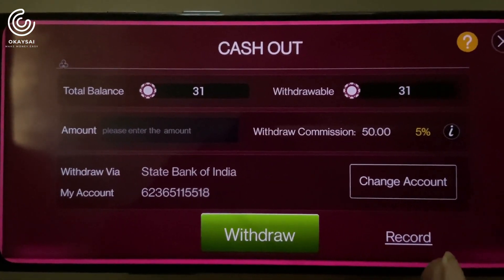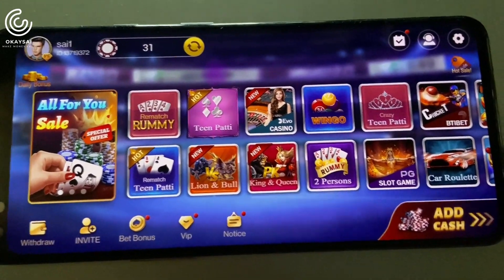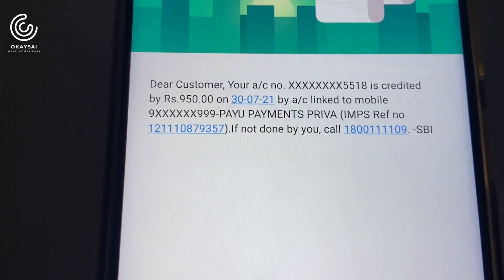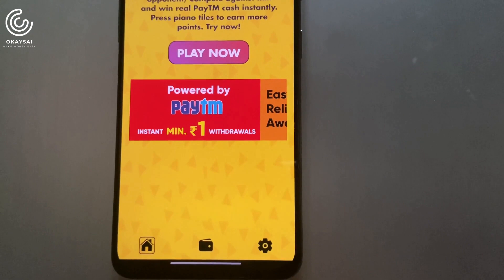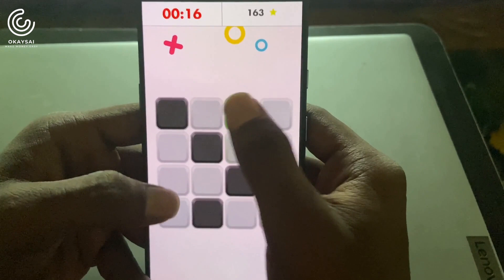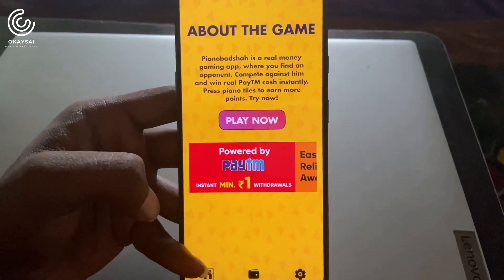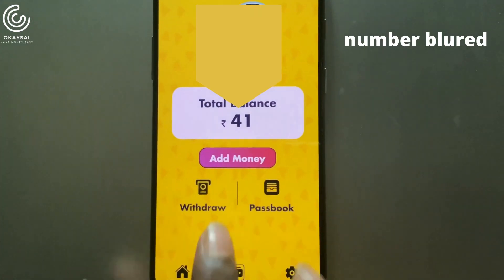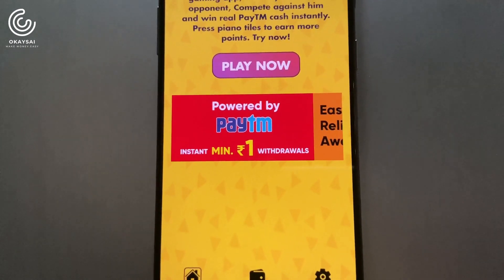🤑2021 BEST SELF EARNING APP | HOW TO EARN MONEY WITHOUT INVESTMENT TELUGU | TOP 3 EARNING APPS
2021 BEST SELF EARNING APPS TELUGU | HOW TO EARN MONEY WITHOUT INVESTMENT TELUGU 2021

3. Third earning app :
 ( OFFER EXPIRED)

The Site cannot and does not contain [medical/legal/fitness/health/other] advice. The [legal/medical/fitness/health/other] information is provided for general informational and educational purposes only and is not a substitute for professional advice.

Accordingly, before taking any actions based upon such information, we encourage you to consult with the appropriate professionals. We do not provide any kind of [medical/legal/fitness/health/other] advice. The use or reliance of any information contained on this site [or our mobile application] is solely at your own risk.

Best top 5 earning apps for students telugu
Best top 5 games earning apps telugu
best top self earning apps telugu
online earning apps telugu
paytm cash earning apps telugu
free paytm cash
make money online apps telugu
earn money online in telugu
make money online in telugu
free upi money online
earn money in longtime telugu
earn money from phone telugu
earn money from mobile phone telugu 2021
how to earn money online telugu
how to earn money online without investment telugu
earn money from watch videos telugu
free phonepe money
affilaite money making telugu
extra money earning apps telugu
best earning apps telugu 2021

instead of contacting YouTube about a Copyright Infringment.